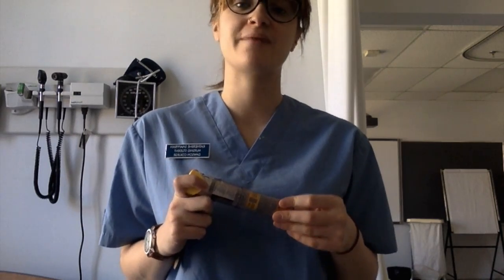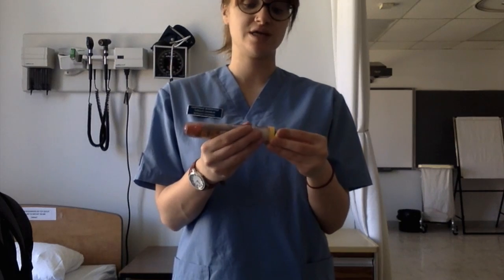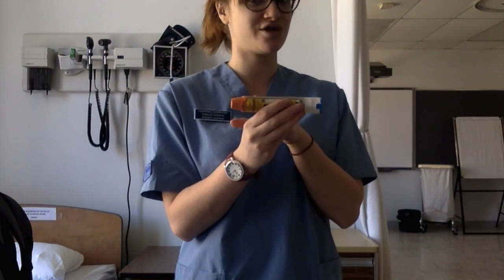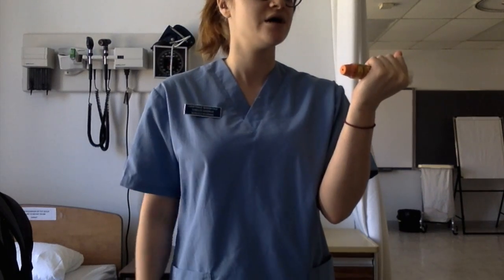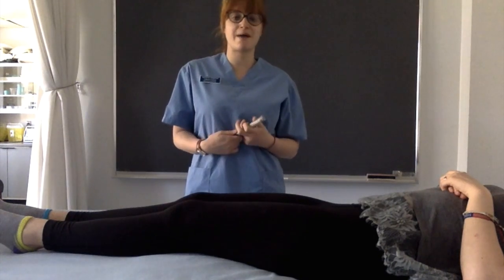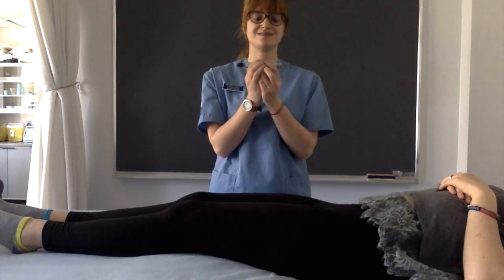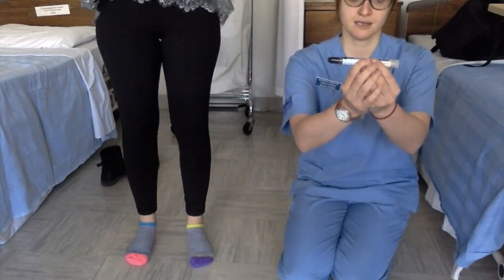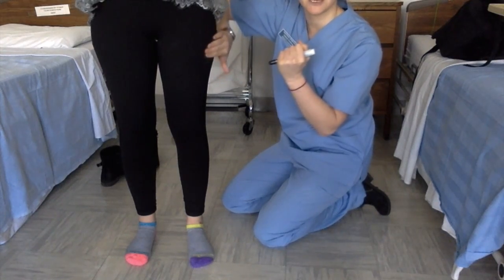How To Administer an Epinephrine Injection!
Here is how to administer epinephrine to a person who is in anaphylactic shock. From a student nurse to you!